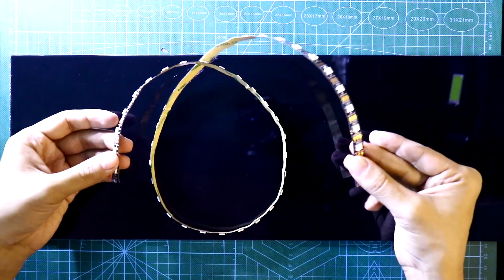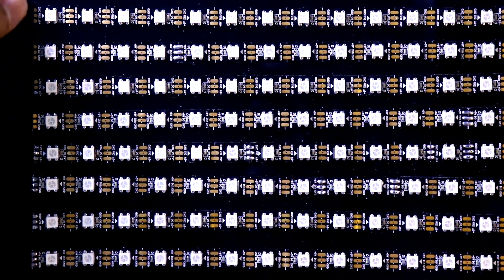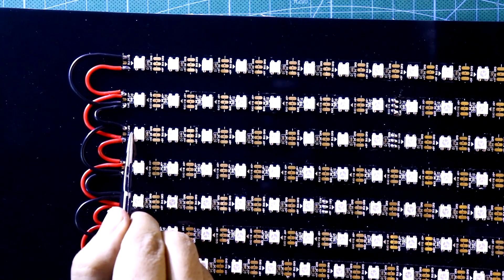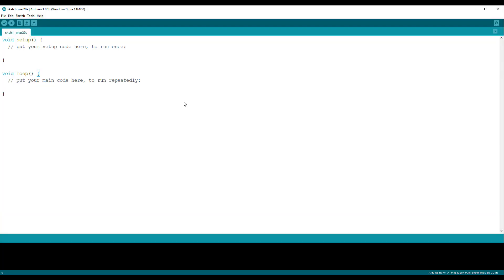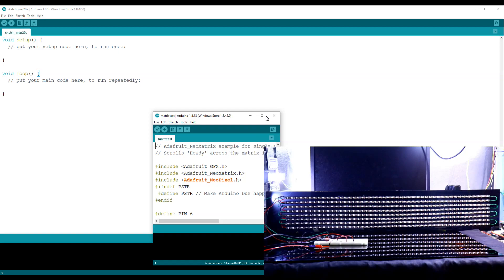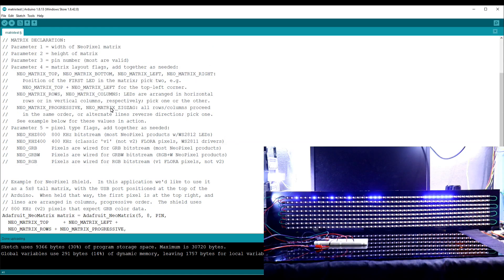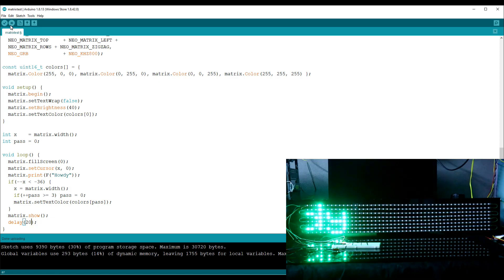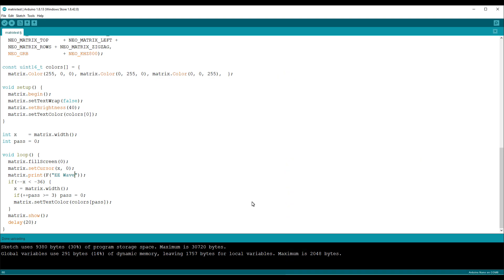ws2812b display | 48x8 RGB Display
ws2812b display is controlled by Arduino and my display size is 48x8 LED pixels.

Required Components:
Miscellaneous: Arduino Nano, WS2812B LED.

Chapters:
0:00 - Construction
1:06 - Connection
3:01 - Programming
8:35 - Output